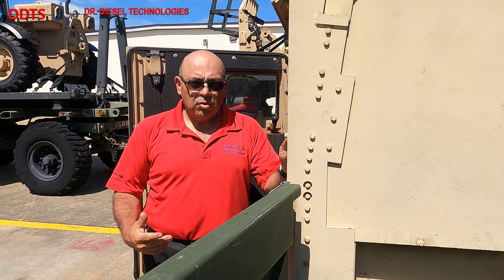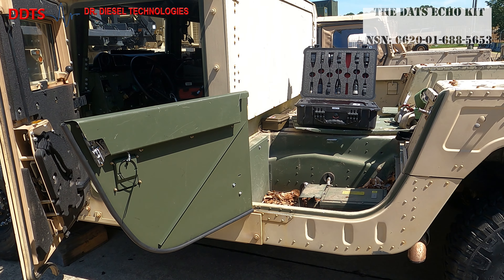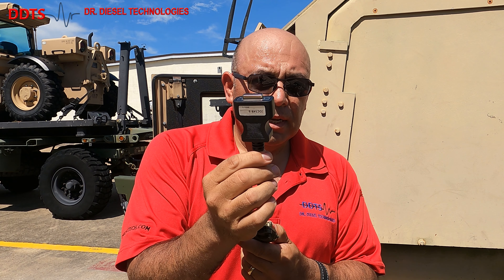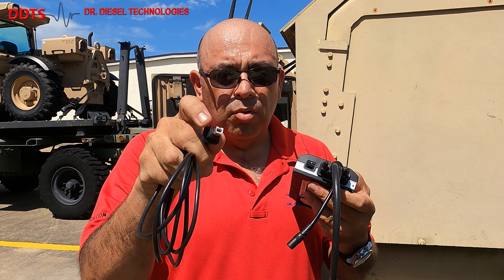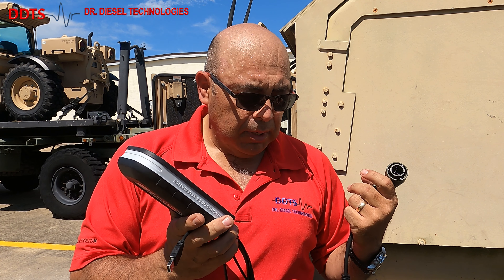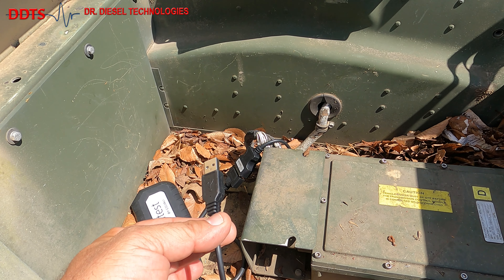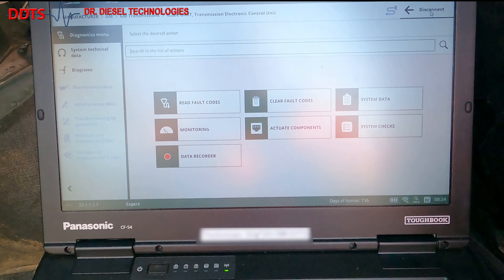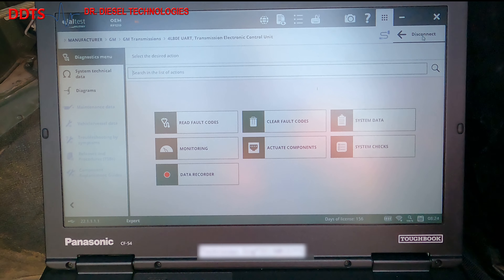HMMWV 4L80e Diagnostics - Connection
Dr. Diesel founder, Jorge Guerrero, explains how to establish a diagnostic connection to a HMMWV using the DATS ECHO, an effective solution to the U.S. Military's vehicle diagnostics needs. From its flexibility and rapid set up time, to its low cost, the DATS ECHO is a force multiplier for vehicle diagnostics and test equipment.

THIS VIDEO IS INTELLECTUAL PROPERTY OF DR. DIESEL TECHNOLOGIES